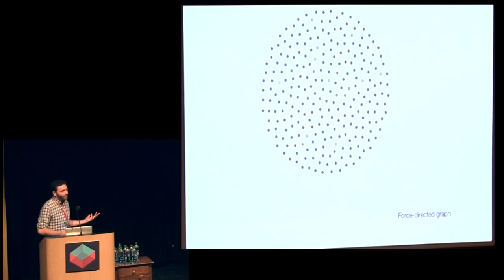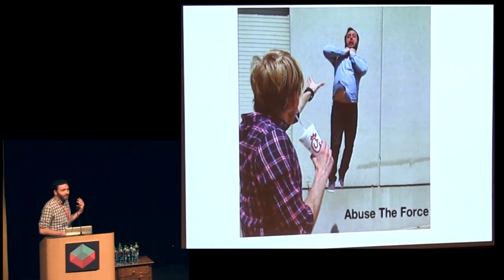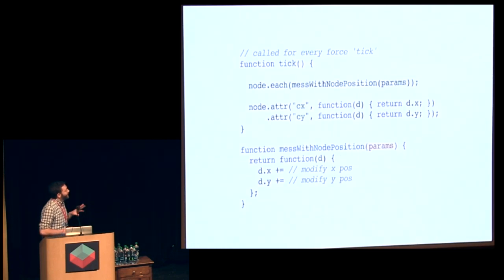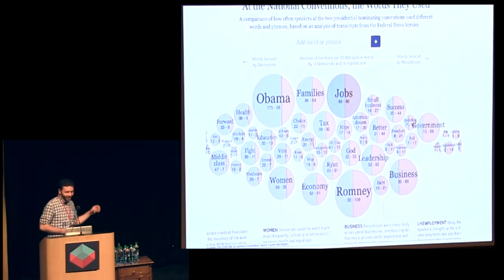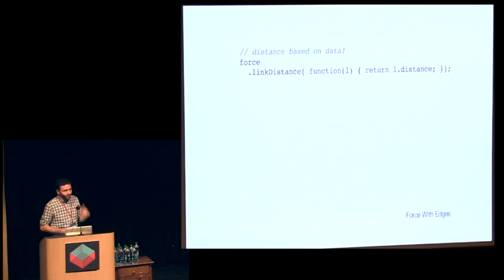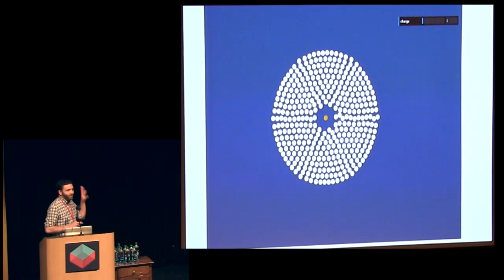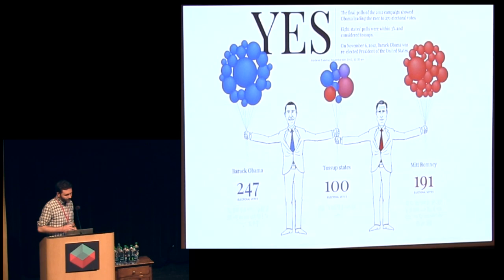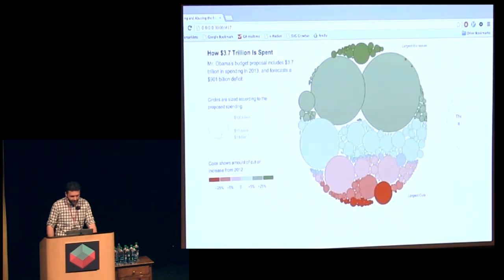Jim Vallandingham - Using and Abusing the Force: Interesting applications fo D3's force layout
At OpenVis Conf 2013, Jim Vallandingham explores interesting derivations and practical applications of the basic force layout, using D3's speedy implementation. Merging force layouts with custom layouts, collision detection techniques, applying new forces, playing with gravity, and various node visuals are all discussed.

For more information about Jim or OpenVis Conf, visit openvisconf.com.